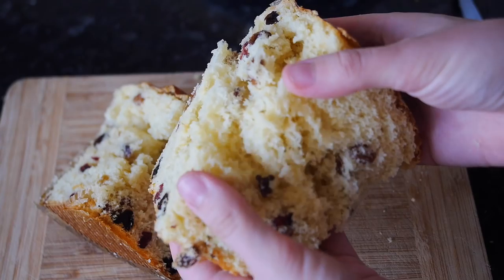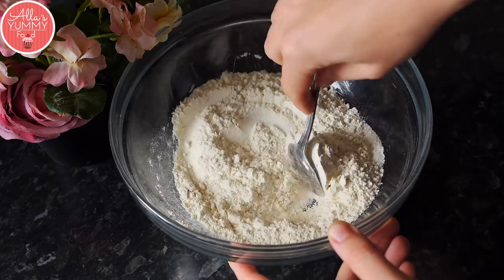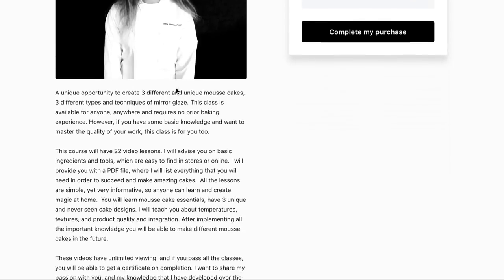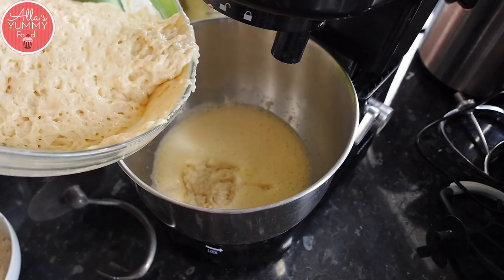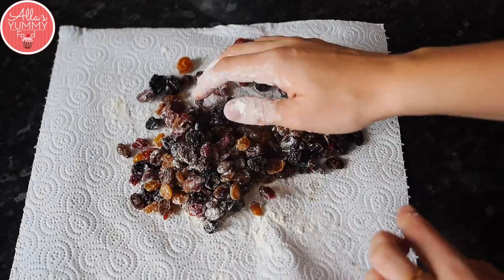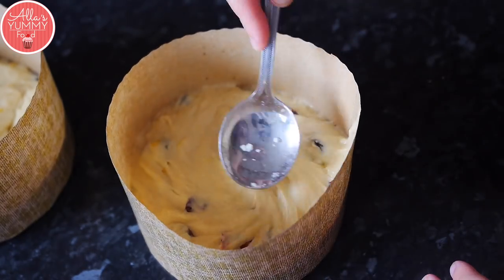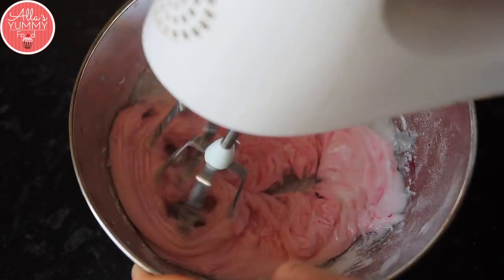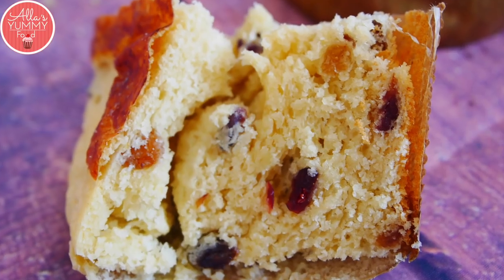Russian Easter Vanilla Bread | Kulich Recipe | Episode 10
This sweet bread has 2 names, it's called Paska in the southern Russia and Ukraine but it's called Kulich in central Russia and the rest of Russia. This is not to be confused with another festive Easter dish called Paskha (Пасха), which is made with tvorog (farmer's cheese). As easy as it may sound and look, rising is the most time consuming part of the making. Since this is a "sweet" bread the sugar and yolks weigh down the rising process, making the rising time go by very slow (even if it's rising in a very warm place). But don't fret it's all worth the labor if you want extremely fluffy results. This bread is best consumed in the first day, it is so delicious and I love it!